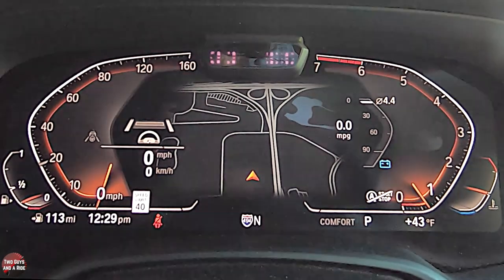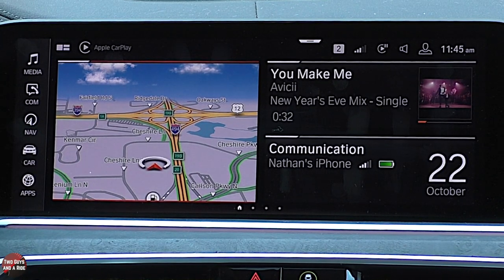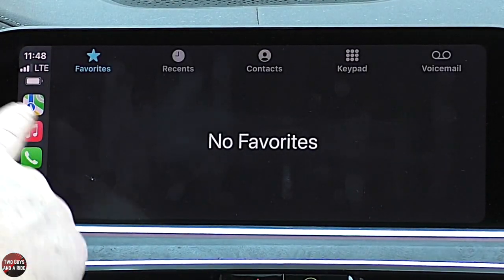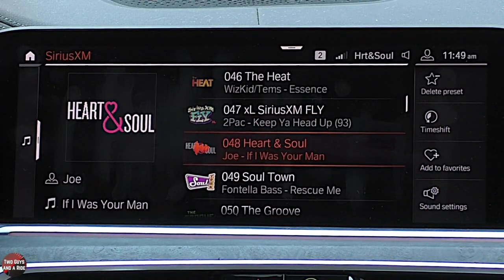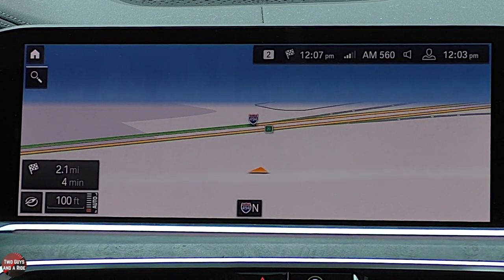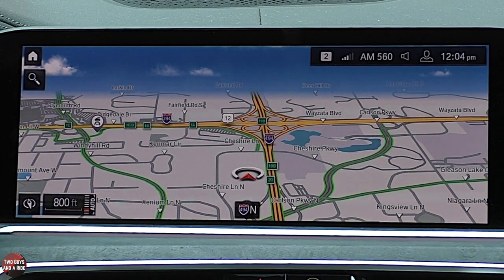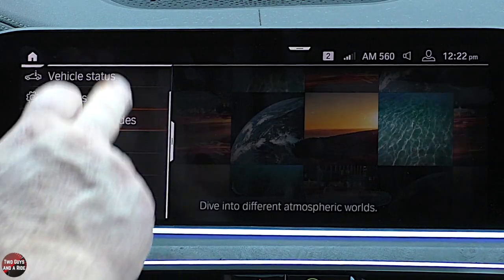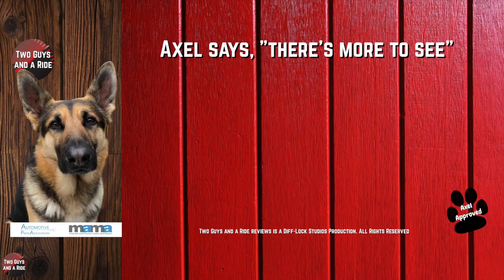BMW X7 5.0i - CarTech Infotainment How To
Is there too much to remember when test-driving or even when taking delivery of your new car? Well, we're here to help. This is our in-depth "How To" video of the BMW X7 5.0i Drivers Information Screen and the Infotainment system. Nathan covers all the buttons, knobs, cameras, bells and beeps to get you up to speed and using your new Navigation System in no time flat.